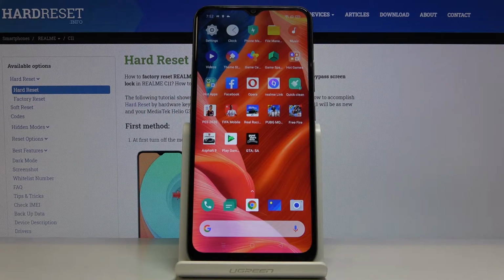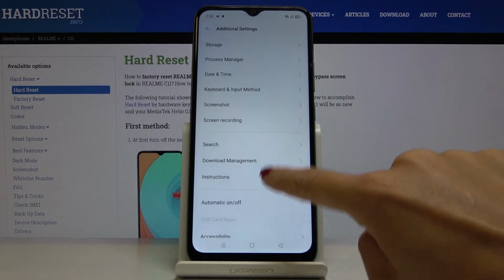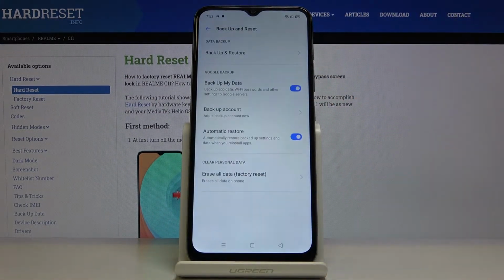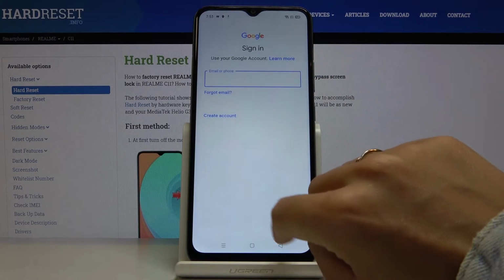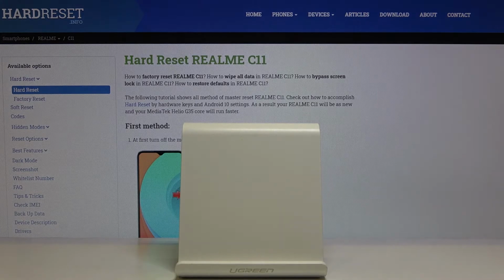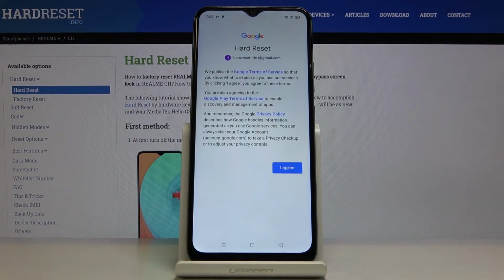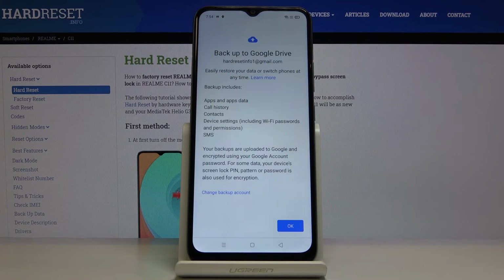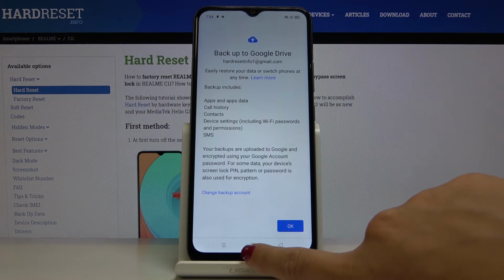How to Enable Google Backup on REALME C11 – Create Backup Account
Today, we are coming with an easy way to create a Google data repository on your REALME C11 device. If you would like to duplicate some important files stored on your smartphone, then you should consider the solution introduced above. In this video-guide, we wish to explain to you how to log into your Google Account on REALME C11 in order to backup and clone all data to Google servers.

How to backup data on REALME C11? How to create data repository in REALME C11? How to duplicate data in REALME C11? How to enable backup in REALME C11?